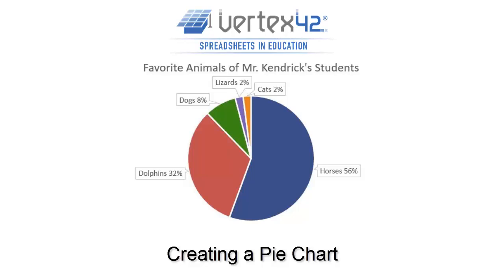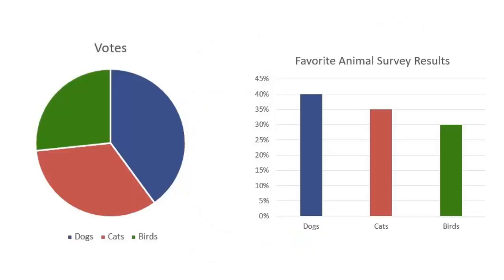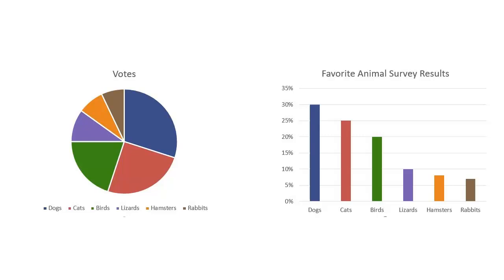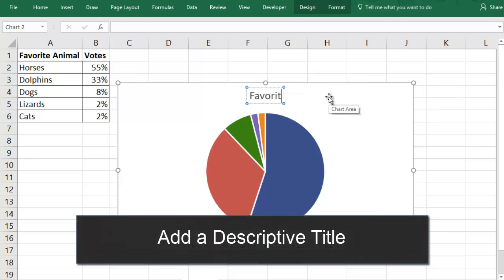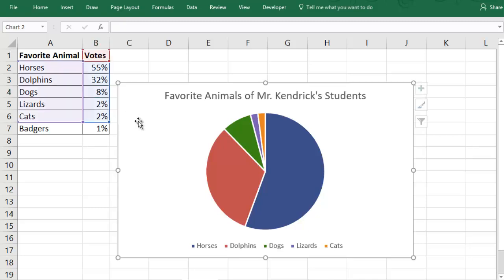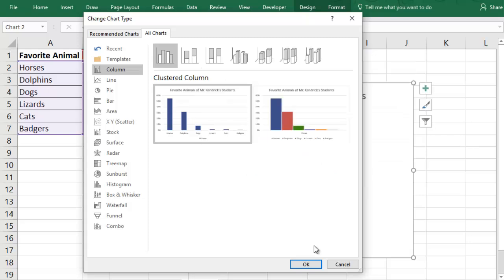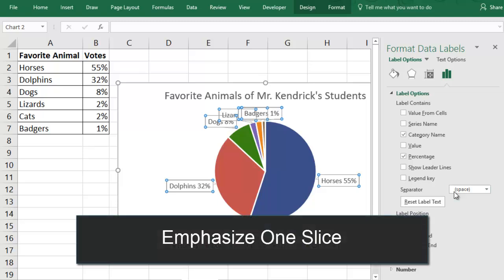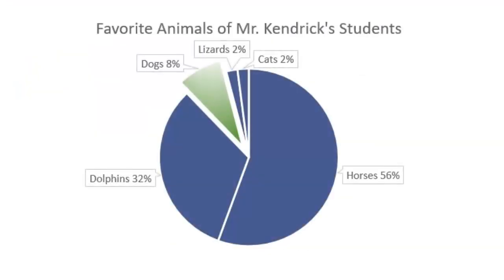How to Make a Pie Chart in Excel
Learn how to create and style a pie chart in Excel. Download the sample spreadsheet used in this video from the following

0:00 When to use (and not use) a Pie Chart
1:08 Set up the data table
1:25 Make the pie chart
1:45 Add more data to an existing pie chart
2:15 Change a pie chart to a different chart type
2:38 Style the chart